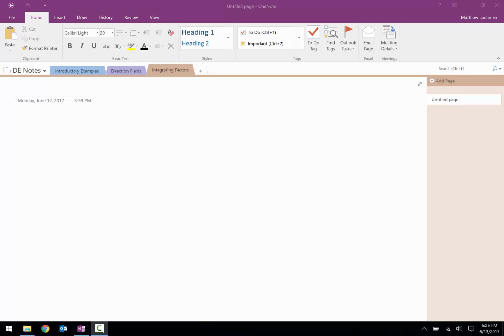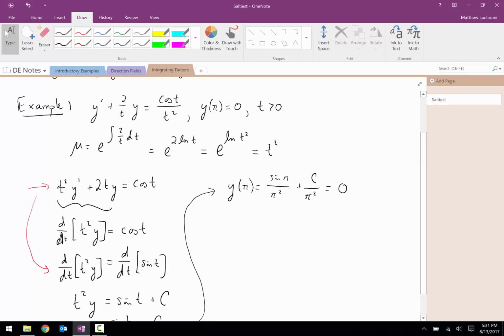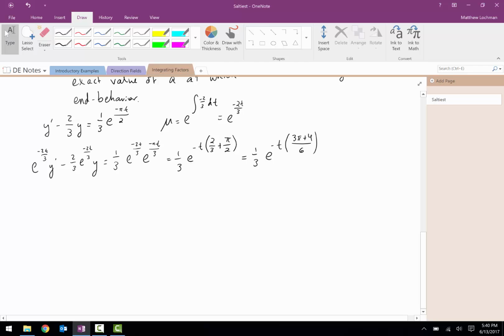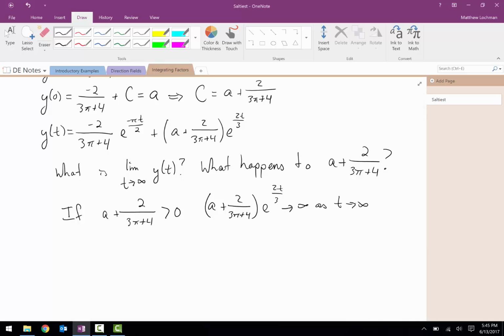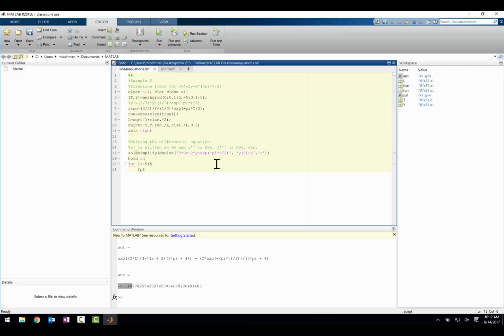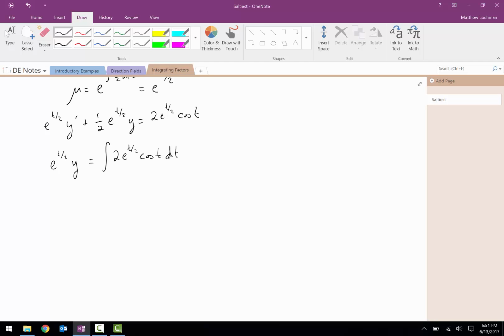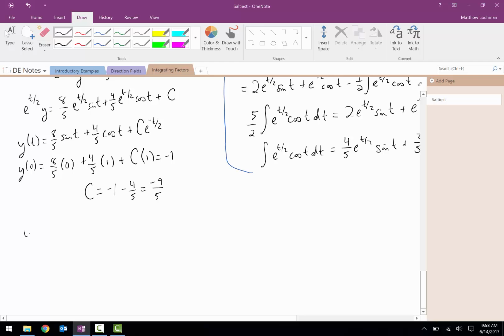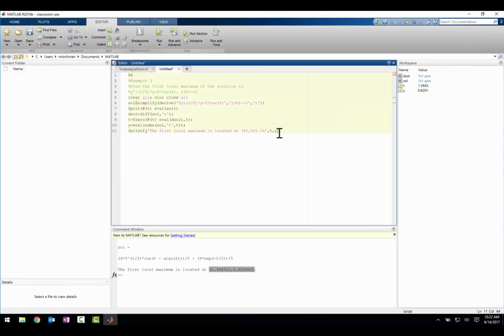Integrating Factors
0:00  Example 1
7:10  Example 2 (Direction field in MATLAB)
10:06  Example 2 (Finding solution by hand)
19:57  Example 2 (Graphing different solutions w/ direction field in MATLAB)
28:05  Example 3 (Solving by hand; uses double integration by parts)
36:40  Example 3 (Checking solution and finding first local maximum in MATLAB)